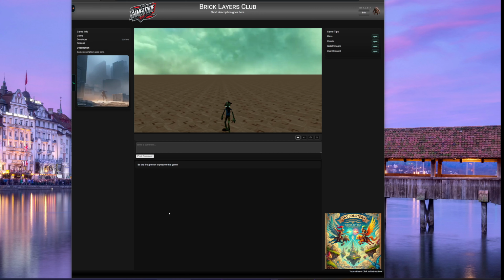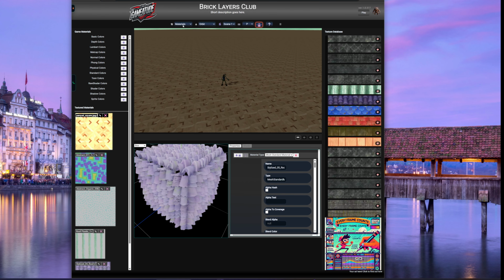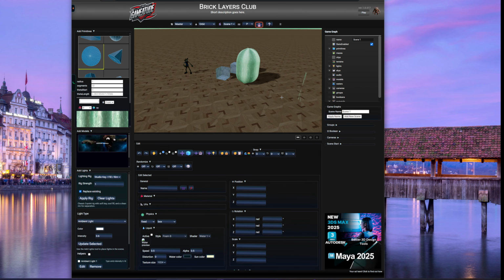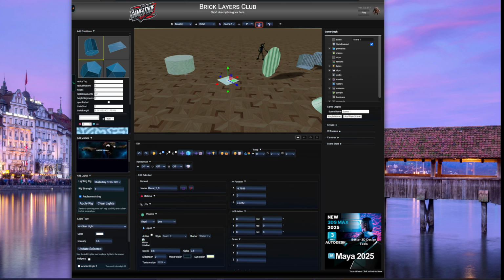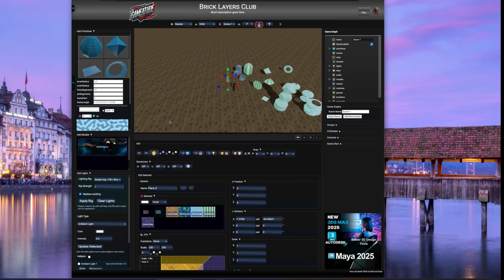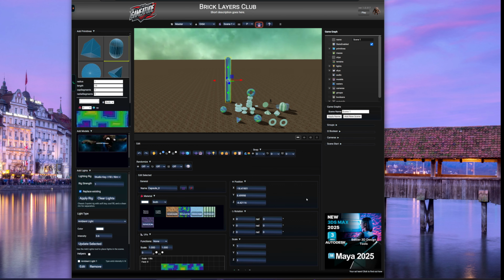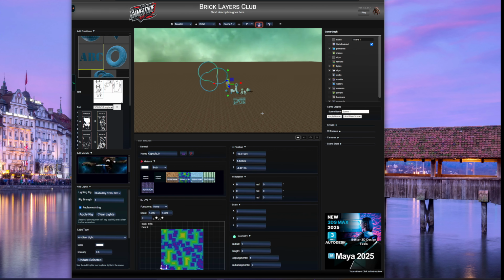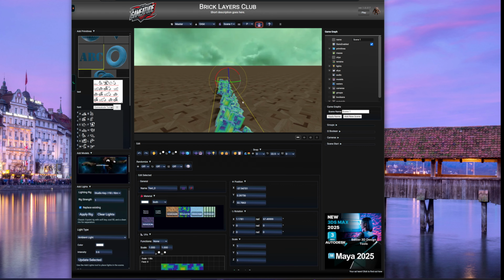Gameatude - how to use geometry primitives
This video shows how to use primitives to build in Gameatude